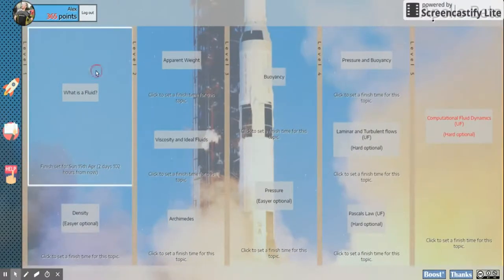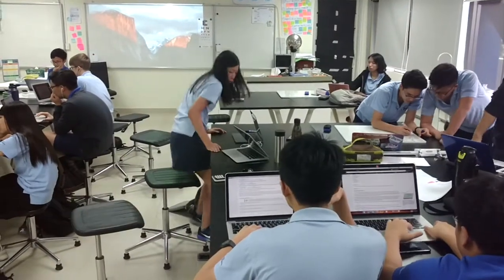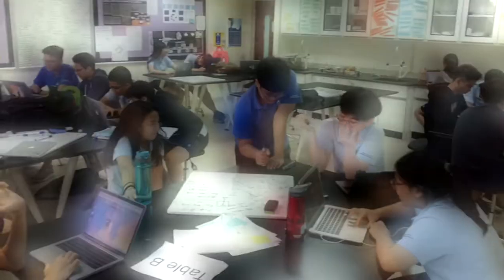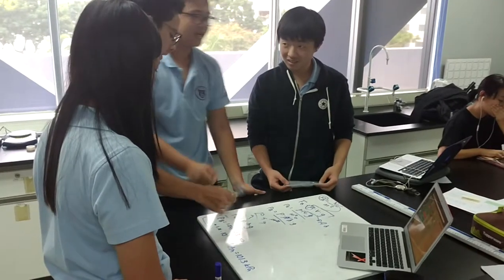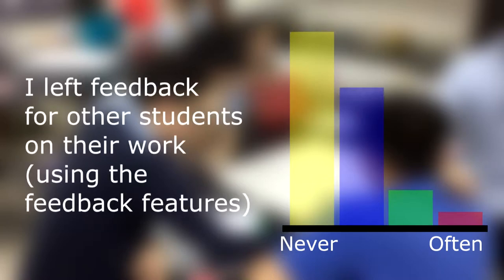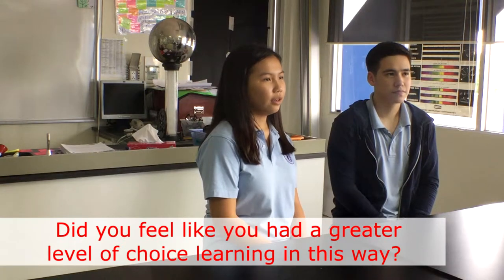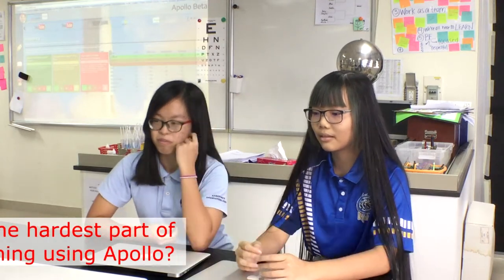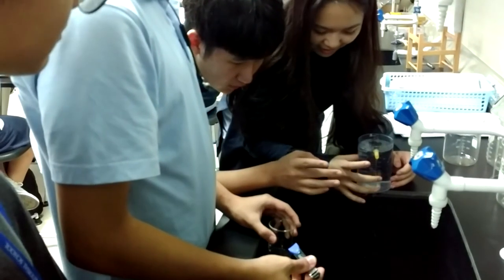Alex Bunting - COETAIL Final Project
This is the final project for Alex Buntings COETAIL course With thanks to all my students for helping make this possible, my fiance Clare for the time I had to spend on this, and my COETAIL cohort of learners supporting me :)